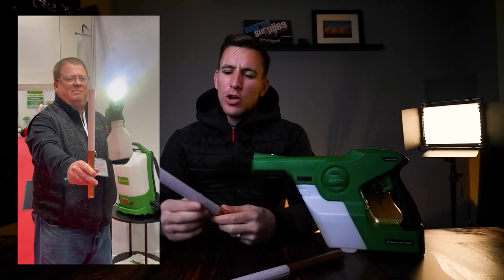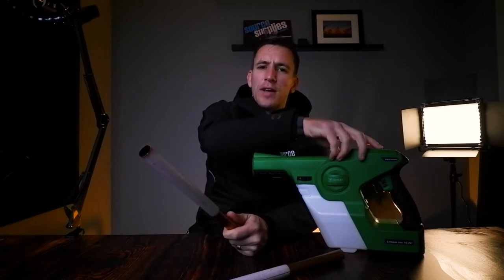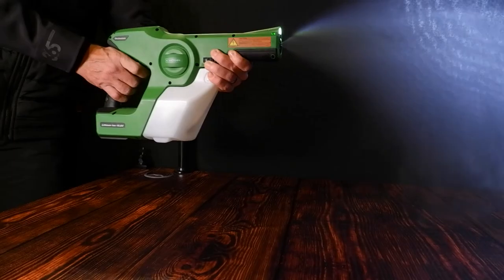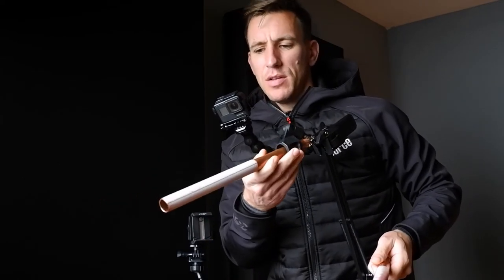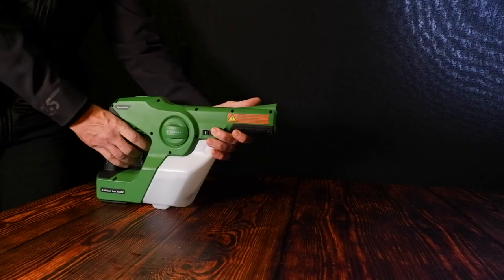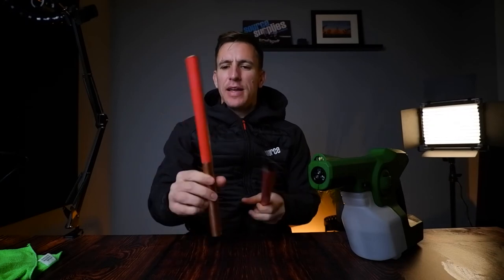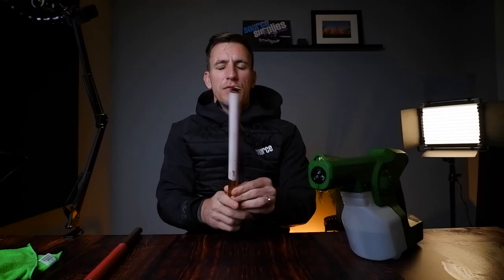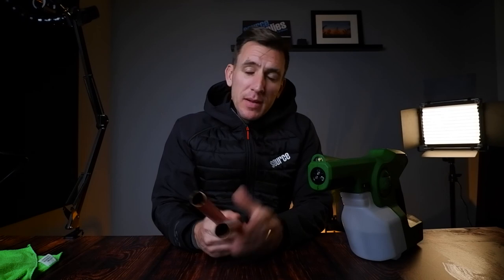Electrostatic On or Off? Find out the results from our test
We compare traditional spraying effectiveness with electrostatic spraying.

This is key for maximising the coverage of your disinfecting fluid and killing as many viruses as possible, with minimal effort.